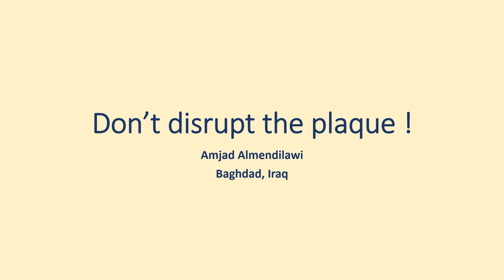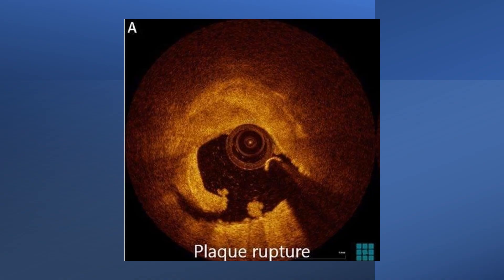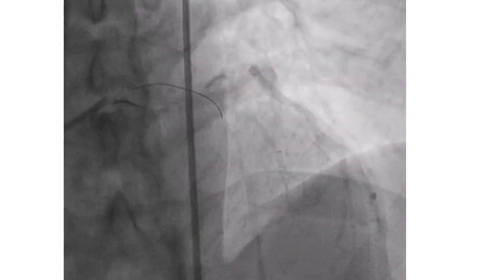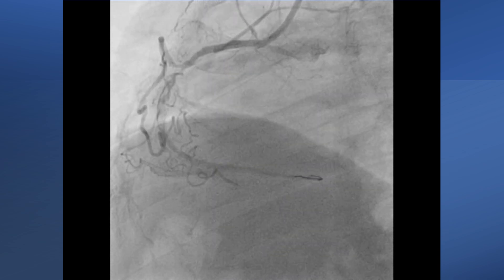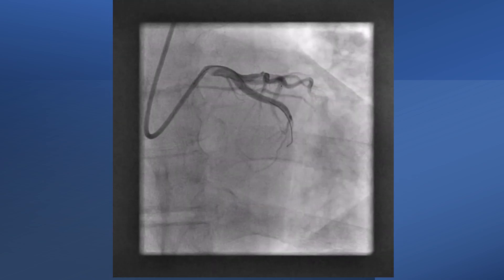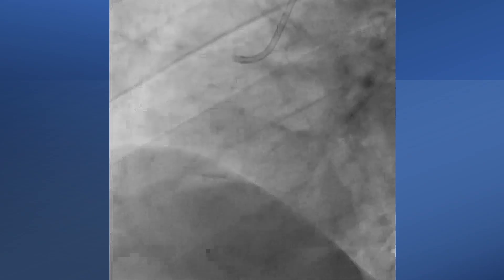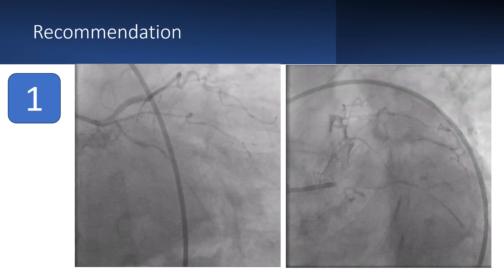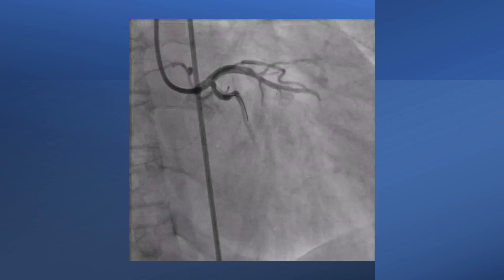don't disrupt the plaque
how to avoid plaque disruption by wire in acute coronary syndrome